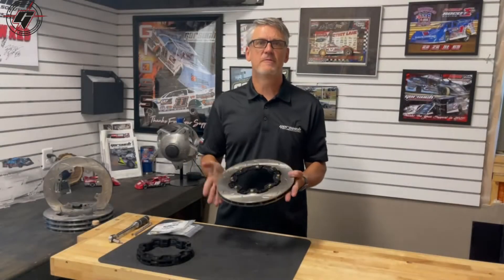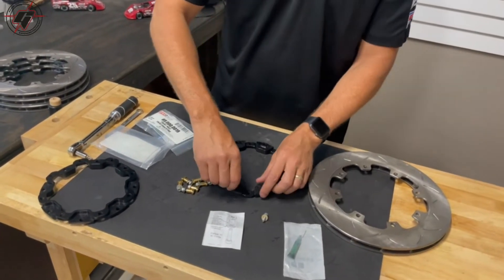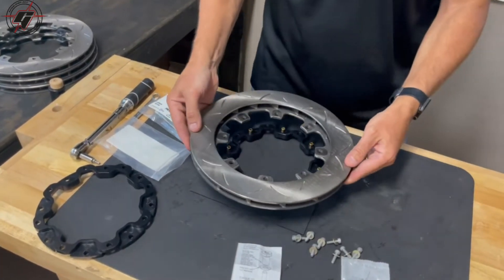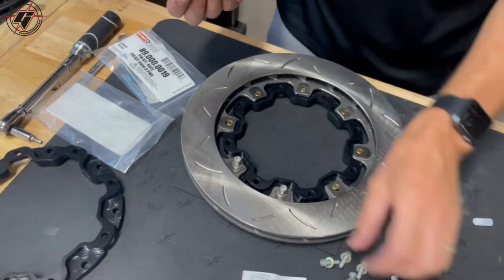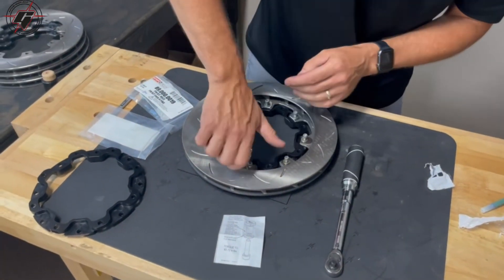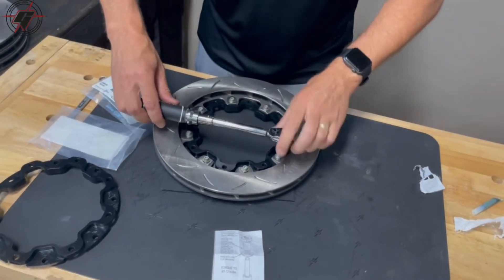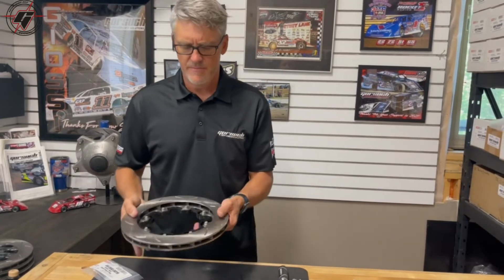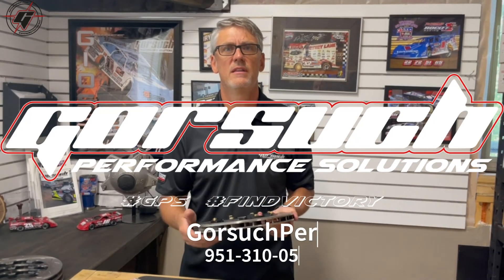How to assemble floating Stoptech brake rotors! Plus a few additional tech tips to help you Win!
This video shows the components as well as the step-by-step process for assembling a Stoptech two-piece floating brake rotor assembly.  Travis shows a typical dirt late model rotor assembly.  Also provides several tips that will help answer common questions and help weekend racers rebuild and inspect their assemblies.  Be sure to check out GorsuchPerformanceSolutions.com as well as Stoptech.com for additional info.